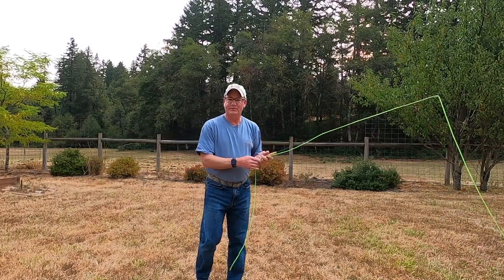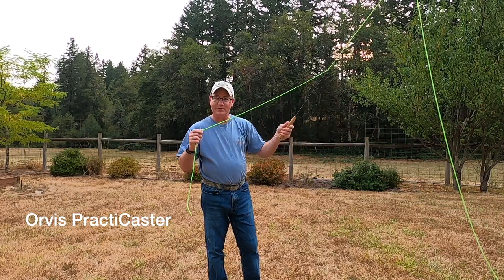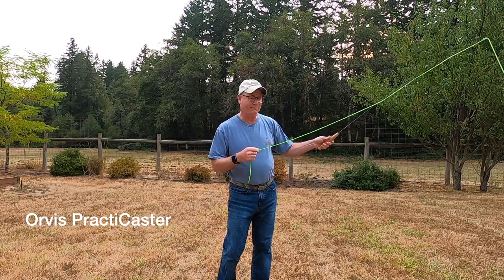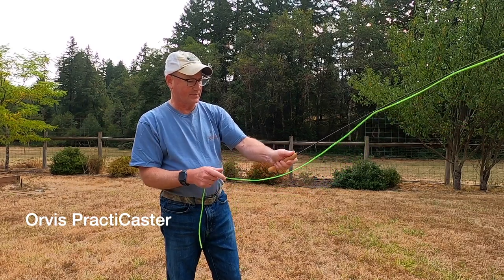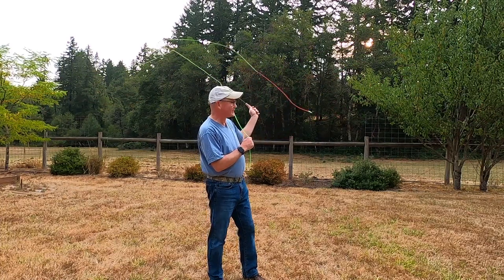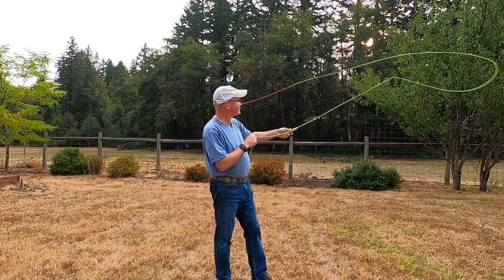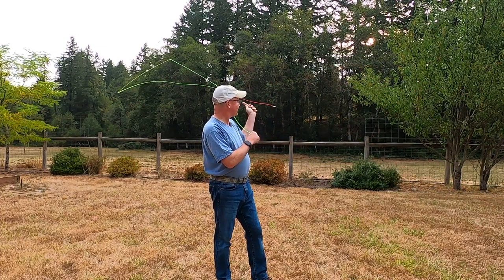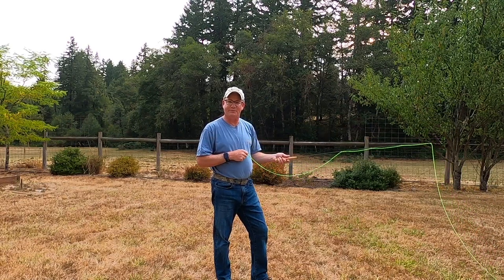Orvis PractiCaster for Learning to Fly Cast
It might seem a bit pricey but the value of using a tool like the Orvis PractiCaster is well worth the price. I've always had one on hand - especially for introducing new fly anglers to the sport - to give them a tool that makes fly casting a bit more visual and easier to do. You can make anything look more complex than it is and fly casting is one element of the sport that most people find the most difficult to do.

There is no reason for that. Get a tool - if not the Orvis PractiCaster than something similar - to make the process of decoding fly casting so much easier and direct.

I have always had a PractiCaster available for many years - always dependable and practical way to show the way forward in fly fishing.